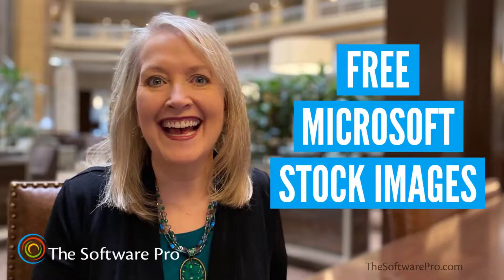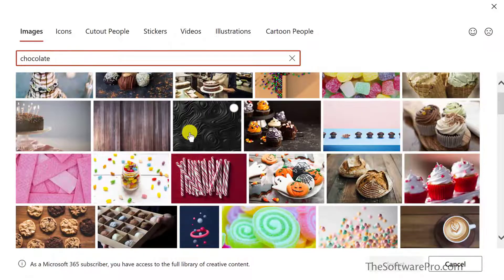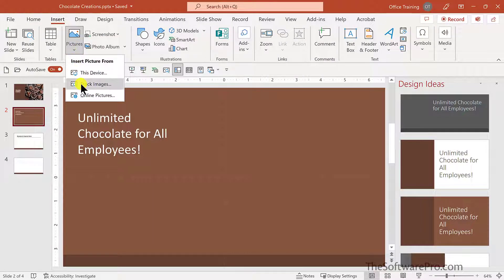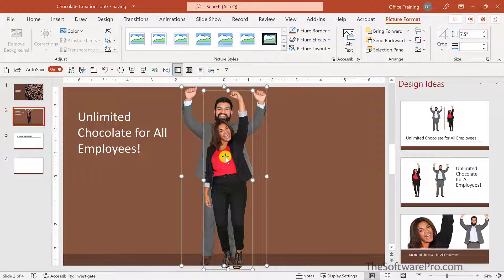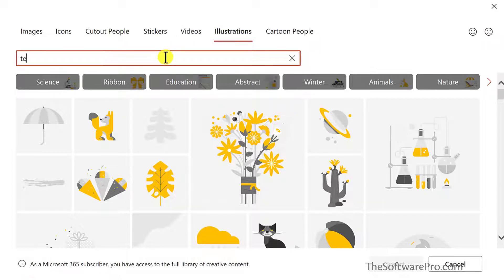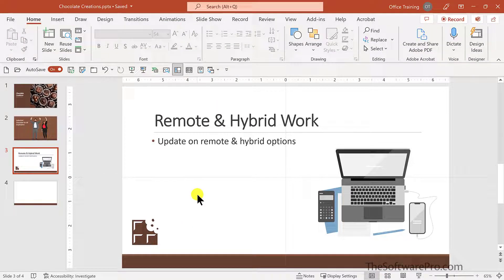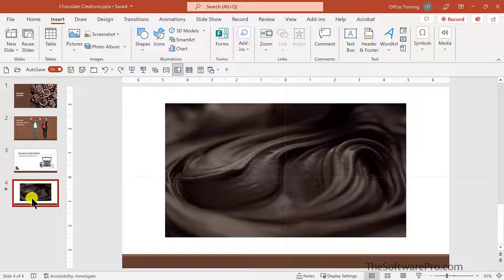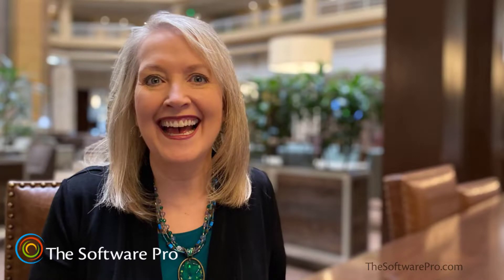Unlock Your Creativity: Free Microsoft Stock Images for Office Apps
Did you know you can get free images, graphics, and videos in Microsoft Office? Check out the free Microsoft Stock Images.

In this step-by-step Office 365 training (see chapter links below):
• Find out how to add free Microsoft stock images
• Learn how to add Icons, CutoutPeople, Illustrations, and Videos to Office files

⌚VIDEO CHAPTERS (timestamps):
0:00 Introduction
0:34 How to Start Adding Stock Images
1:38 Working with Design Ideas in PowerPoint
2:17 Tour of Stock Images Options
3:09 Inserting and Modifying Cutout People Images
4:51 Adding Illustrations
5:30 Changing Colors Used in an Image
6:00 Inserting Icons
6:47 Adding Videos to PowerPoint
7:34 Limitations on Using Free Microsoft Stock Images
8:25 Wrap Up / Closing

✅MORE Office Tips & Tricks:
Discover more Microsoft Office lessons and download a free Office keyboard shortcuts handout

📩NEWSLETTER:
How much time are you wasting trying to get the answers you need for your Microsoft applications? Let's change that! For more time-saving tips for Microsoft Office apps and more, join our free software tips newsletter AND get access to valuable keyboard shortcuts handouts.